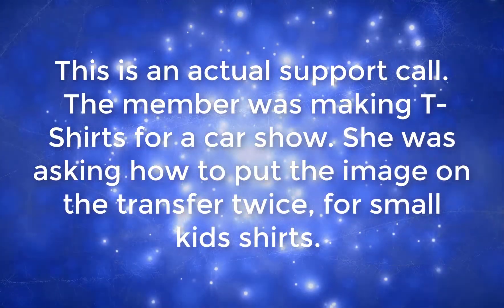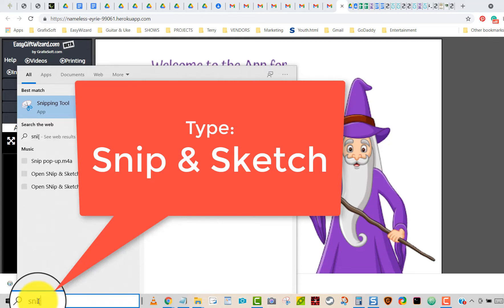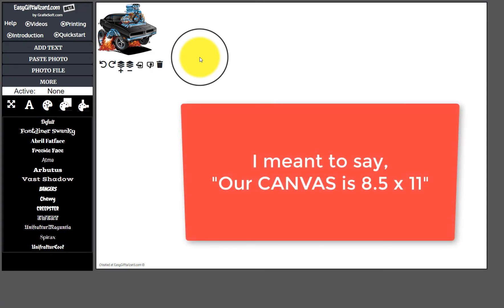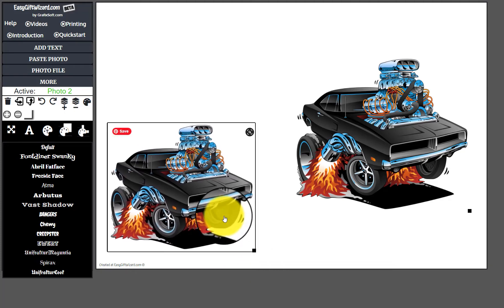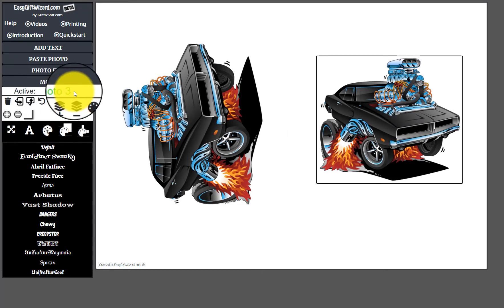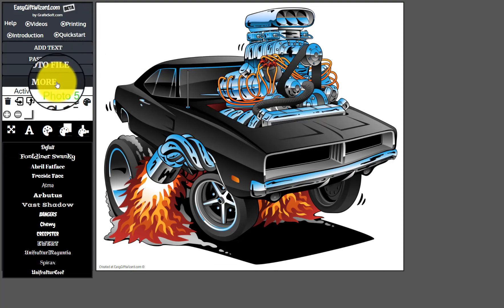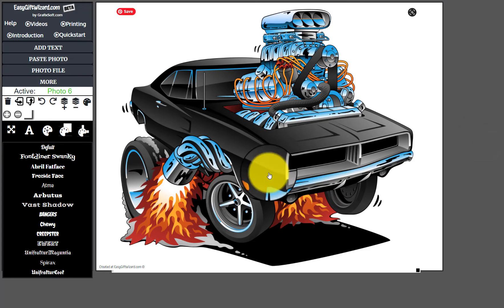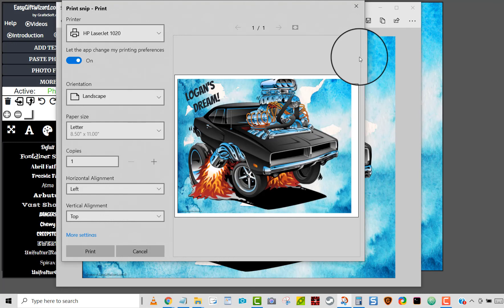Several Cartoons on one page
How to add several of the same graphic element to the same T-Shirt transfer.
This is a recording of an actual support call.